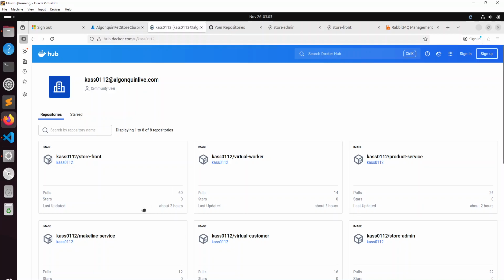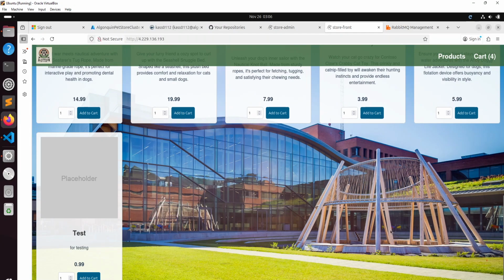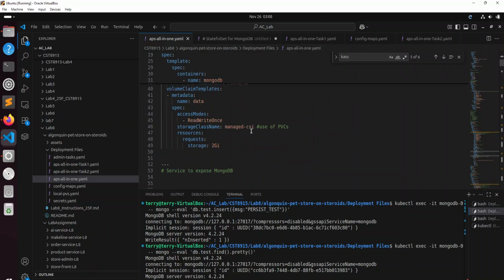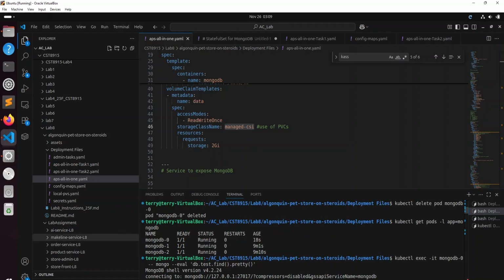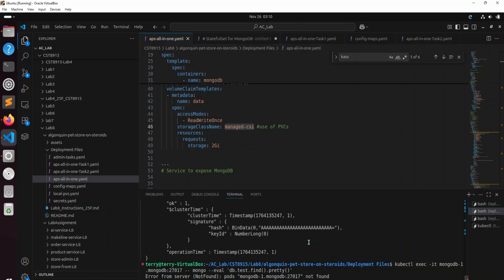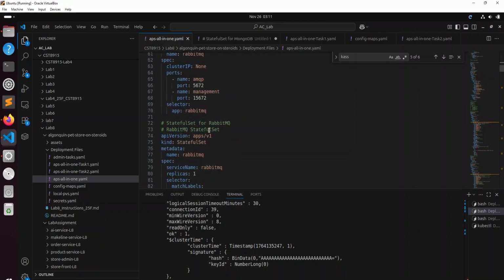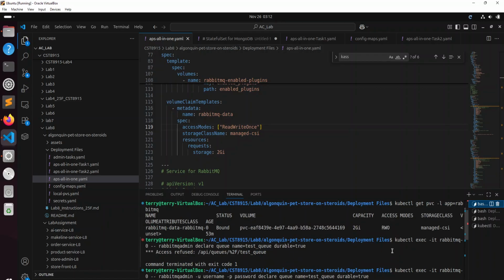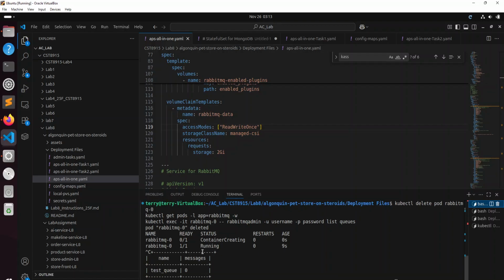Lab 8 - Deploying and Managing the Algonquin Pet Store (On Steroids)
Deploy the Algonquin Pet Store (On Steroids) application to a Kubernetes cluster.
Configure and manage essential Kubernetes resources like StatefulSets, Secrets, ConfigMaps, and Deployments.
Test the application's features, including backend services, frontend interfaces, and AI integration.
Scale services and monitor application health.
Simulate customer and worker tasks using Virtual Customer and Virtual Worker services.